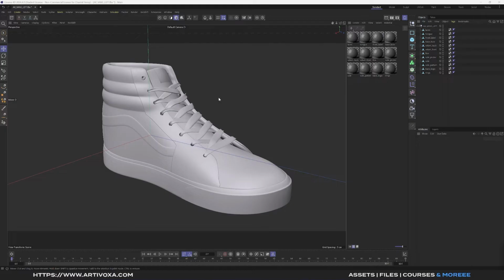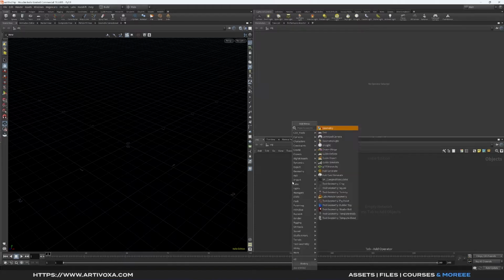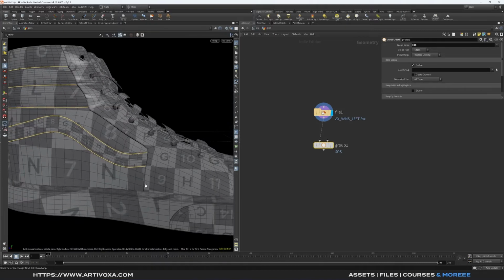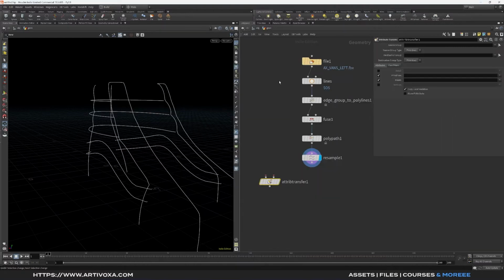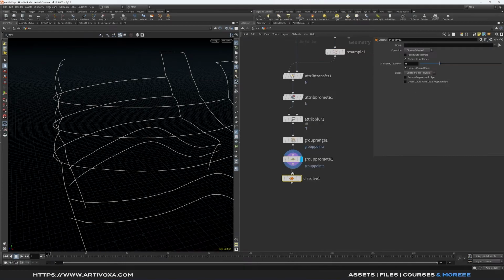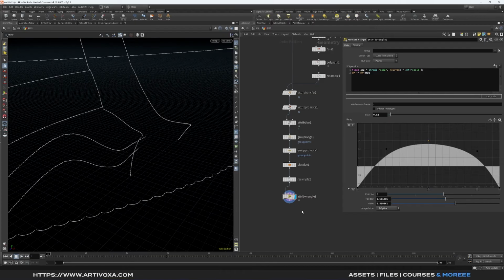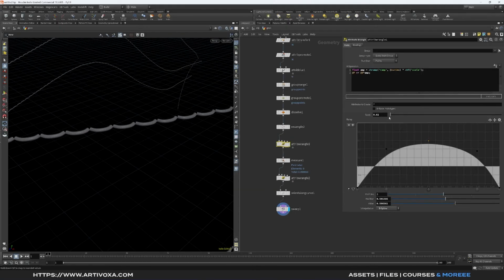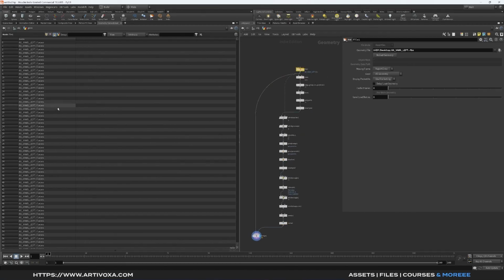Houdini Tutorial - CREATE PROCEDURAL STITCH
In this Houdini tutorial, learn how to create procedural stitches on any 3D model. We'll cover everything from setting up the stitch geometry, adding UVs, and automating the stitching process for a clean and realistic result. This technique is perfect for fabric models, clothing designs, or any 3D project requiring detailed stitching. By the end of this step-by-step tutorial, you'll have the skills to add stitches procedurally to any 3D object with full control and customization.

📌 Key Highlights:

- Create realistic procedural stitches on 3D models in Houdini
- Automate the stitching process for efficiency
- Step-by-step tutorial with beginner-friendly instructions
- Perfect for fabric simulation, clothing design, and 3D look development